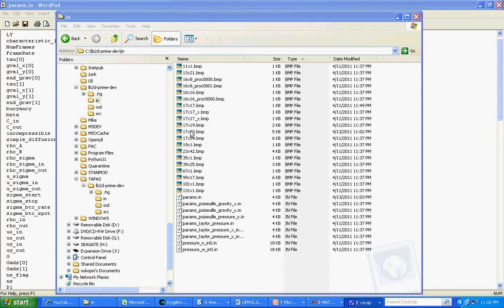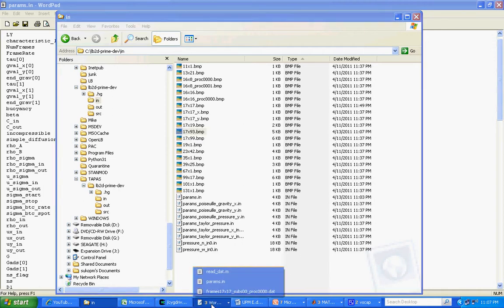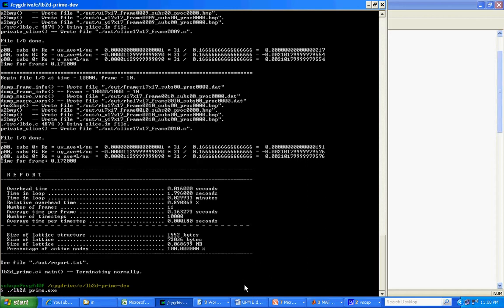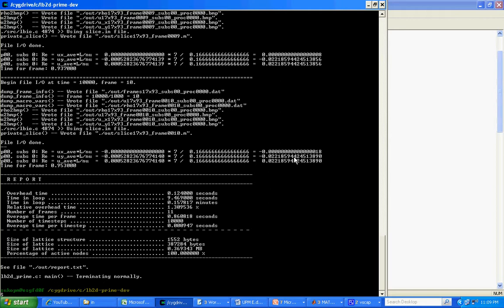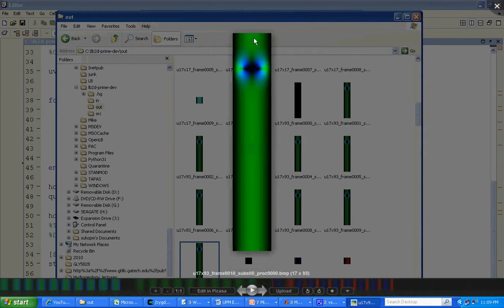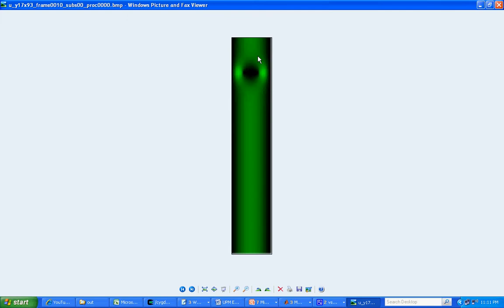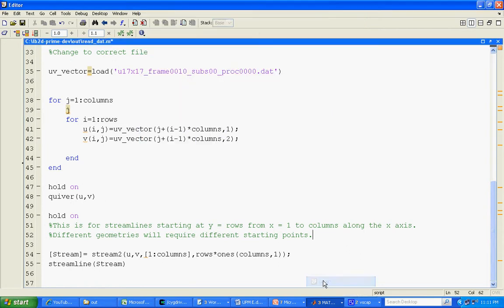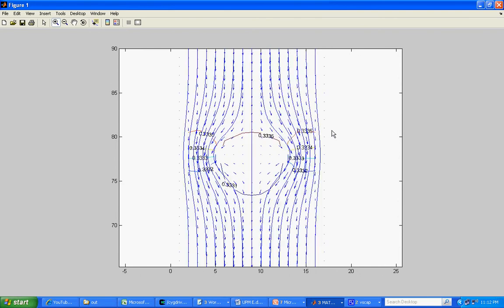6_Poiseuille_4_MATLAB.avi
Gravity-driven flow past an obstacle simulation with LB2D_Prime Lattice Boltzmann code emphasizing .dat files and read_dat.m MATLAB script